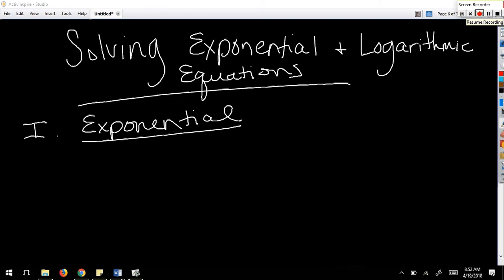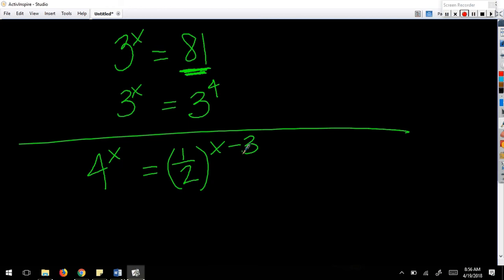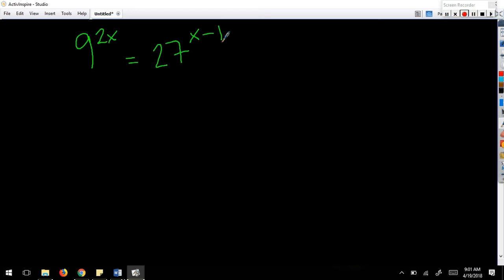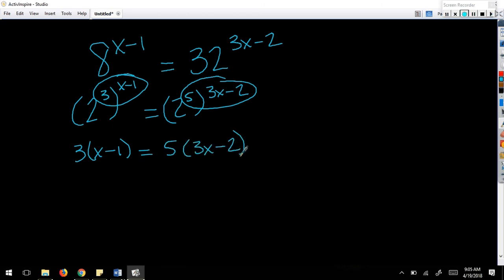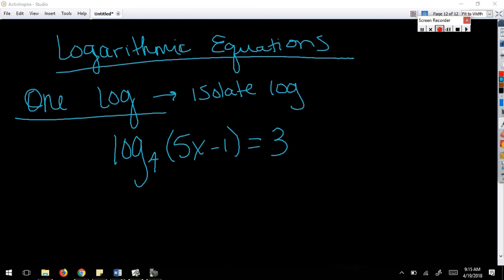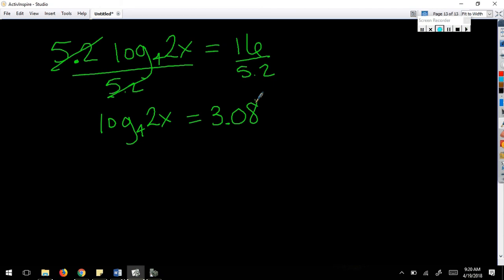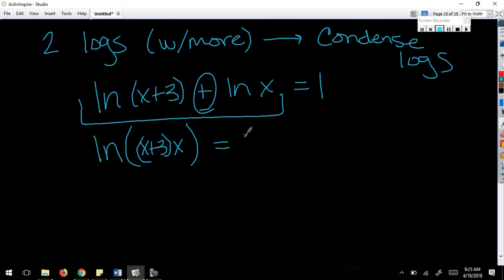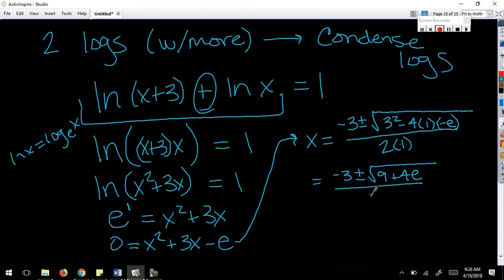4.6 Solving Exp and Log Equations